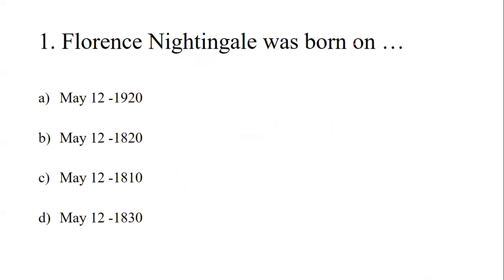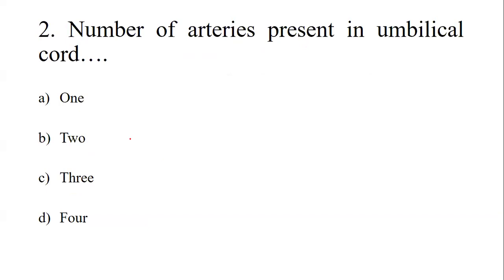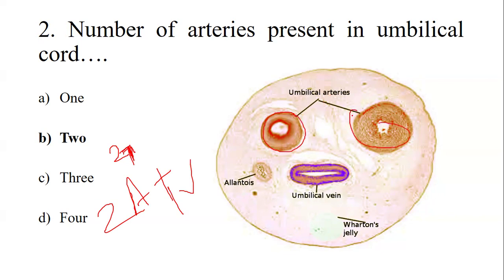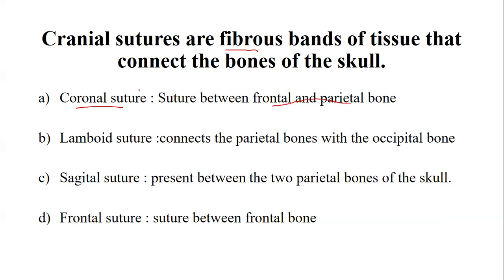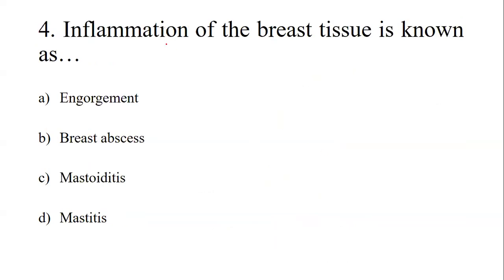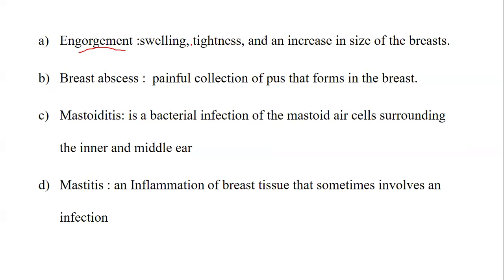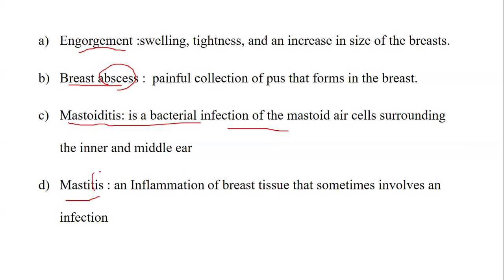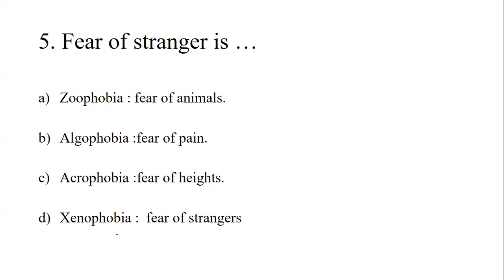Staff nurse psc insurance exam preparation Day 2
aiims jipmer msc nursing#nurses psc , a brief discussion on previous question paper of psc insurance exam